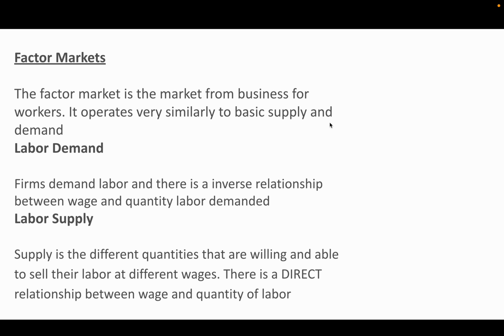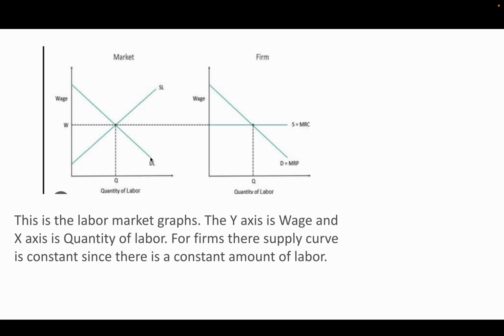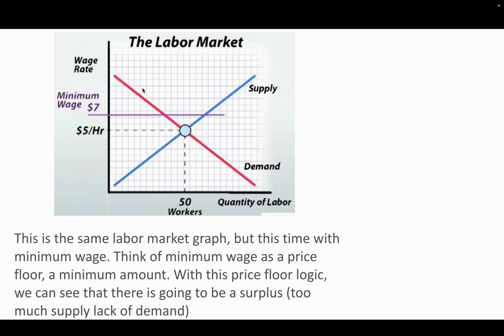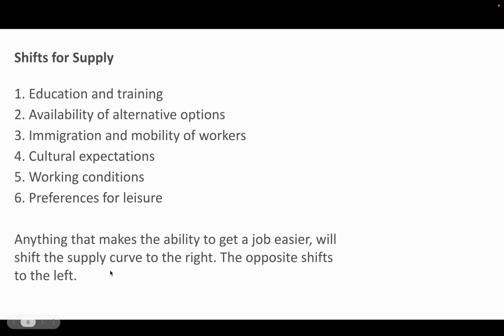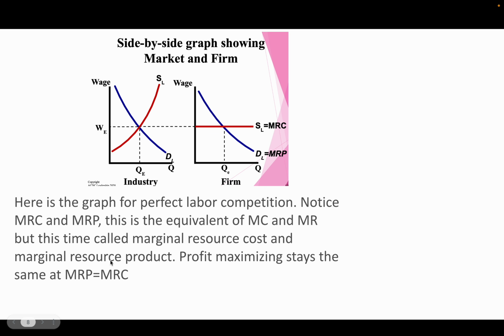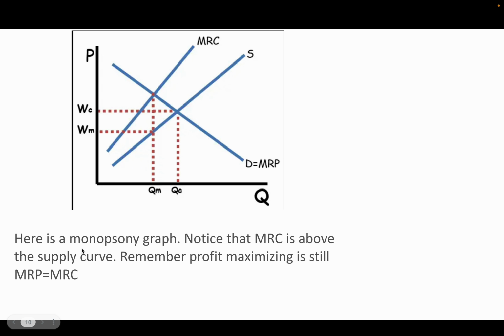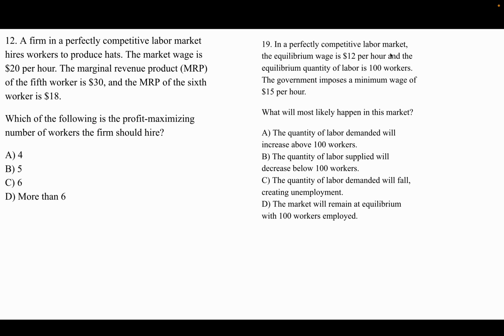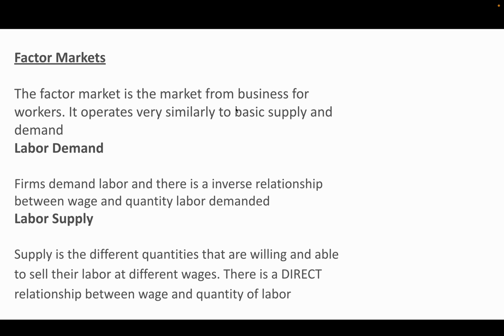Labor Market Explained